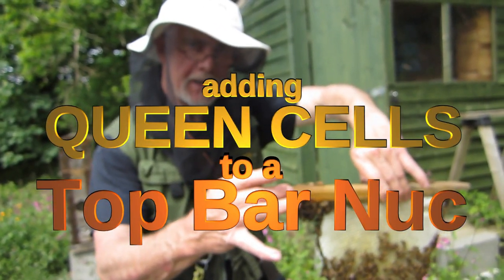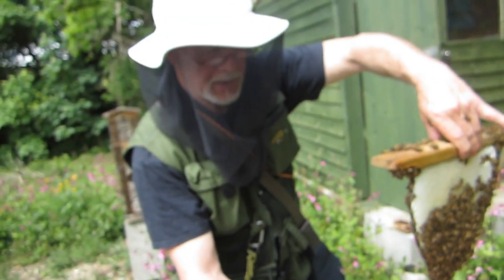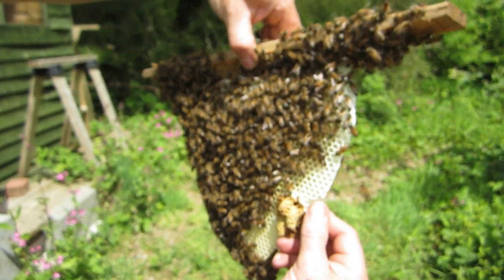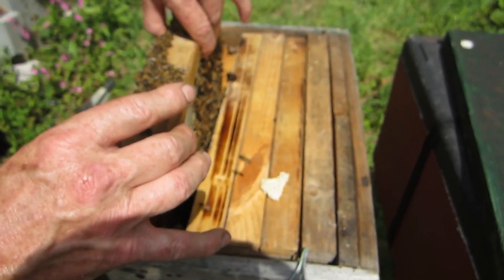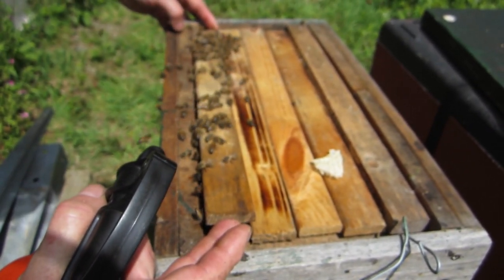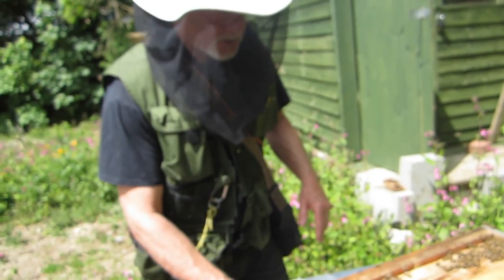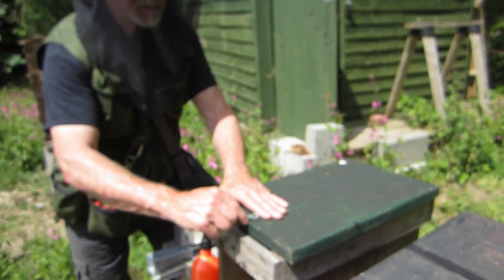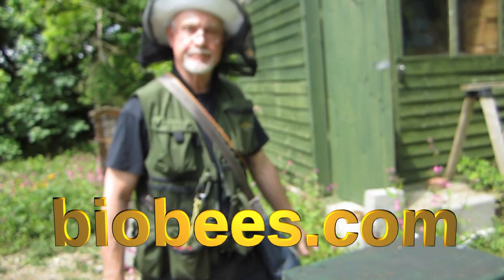Adding queen cells to a top bar nucleus